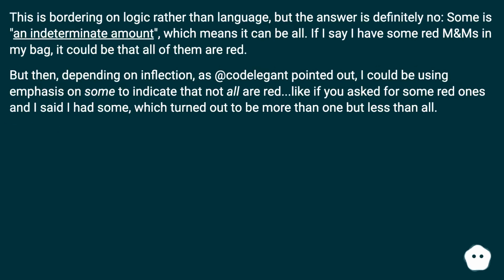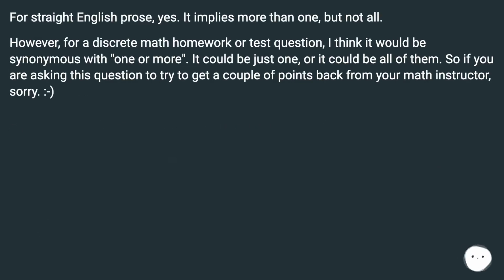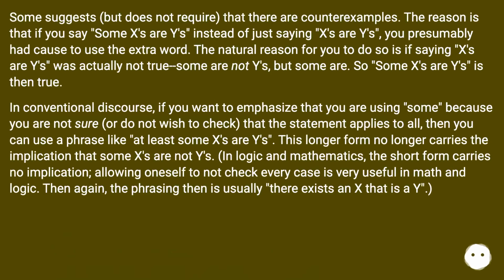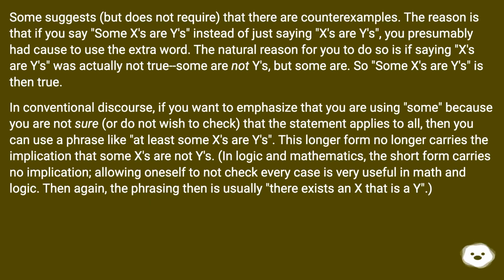Yes. If I offered you some peanut M & M's, I would feel that you misunderstood me if you took...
Chapters
00:00 Does 'Some' Necessarily Imply 'Not All'?
00:13 Answer 1 Score 8
00:27 Accepted Answer Score 19
00:58 Answer 3 Score 3
01:25 Answer 4 Score 1
02:24 Thank you